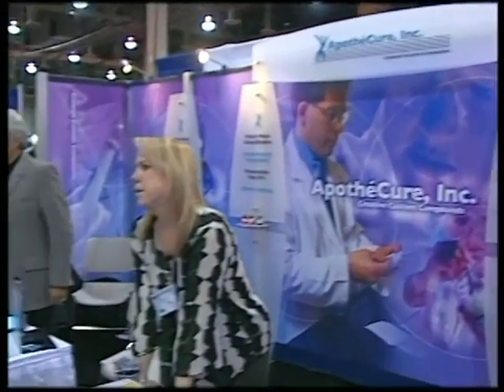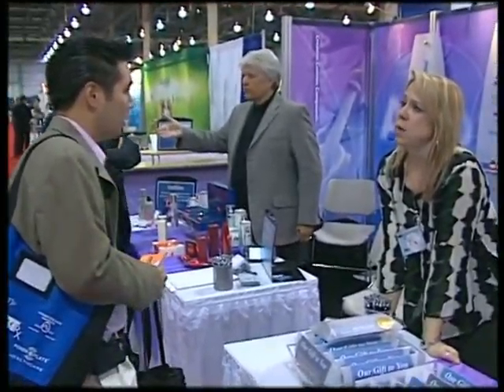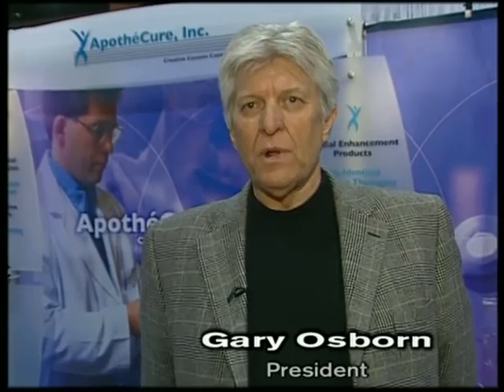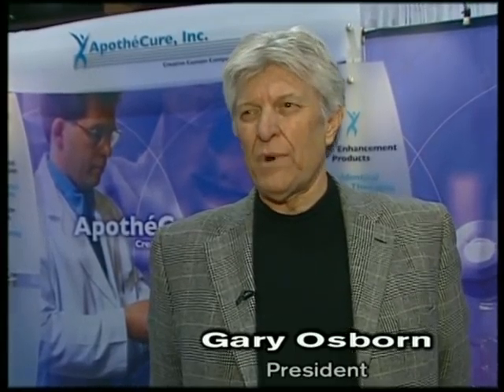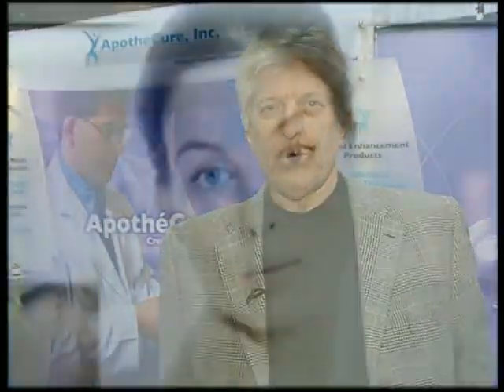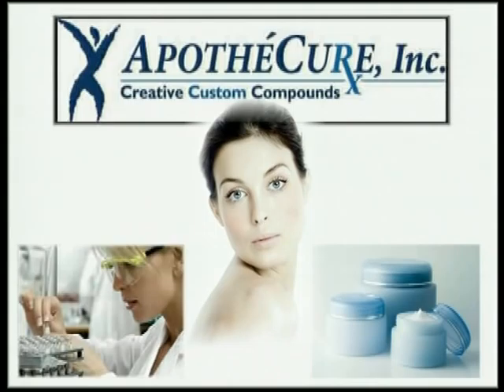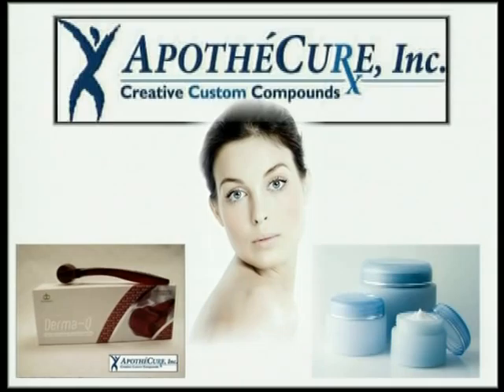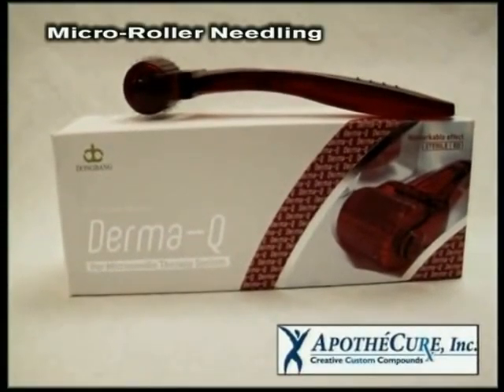Apothecure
Gary Osborn, President of ApotheCure, discusses how his Compounding Pharmacy has ventured into the aesthetic anti-aging marketplace.